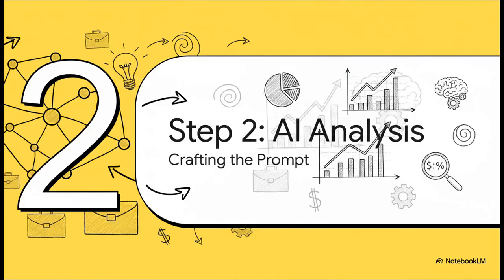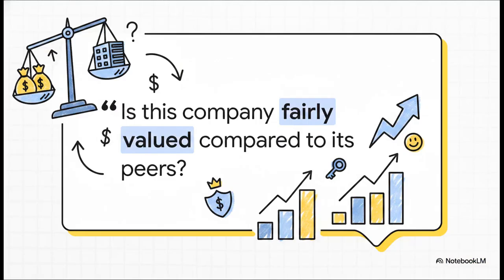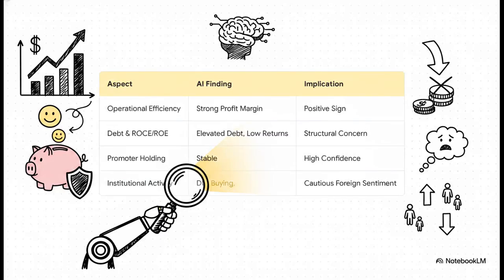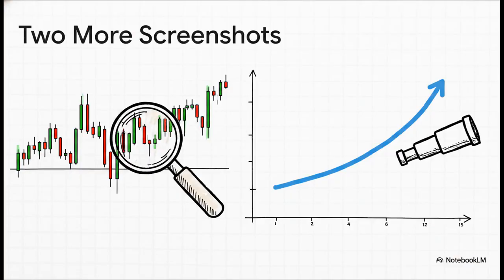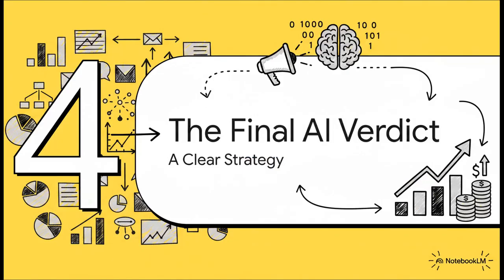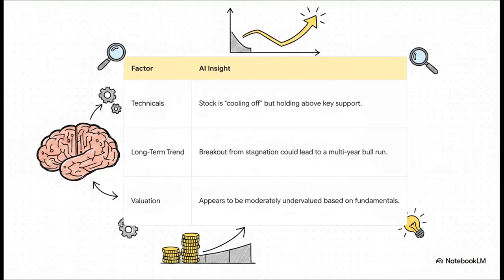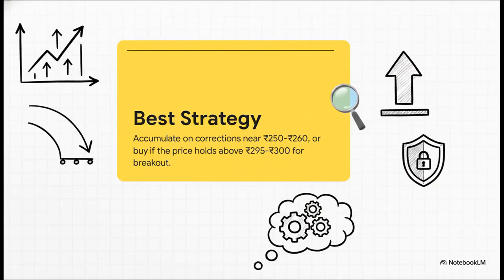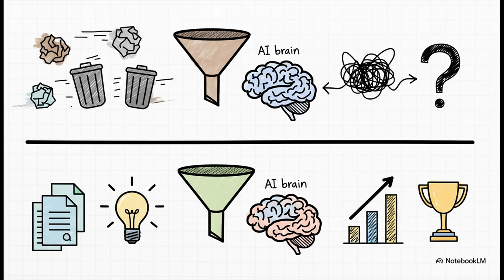The ULTIMATE Stock Market Hack (New Strategy Using Screener, Trading View and ChatGPT)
Learn the best ChatGPT prompts for stock market analysis, technical analysis, fundamental analysis, and TradingView. This video shows how to use ChatGPT for stock market investing, trading, and financial research step by step.

Rest of description:
In this masterclass, I’ll walk you through:
✅ How to write prompts for fundamental analysis (balance sheet, P/E, EPS, ROE, debt analysis, peer comparison).
✅ How to use ChatGPT for technical analysis (candlesticks, RSI, Bollinger Bands, trendlines).
✅ Combining TradingView charts + ChatGPT prompts for smart investing.
✅ How ChatGPT can help in stock picking, portfolio building, and market research.

By the end of this video, you’ll know exactly how to use ChatGPT as your AI stock market assistant.